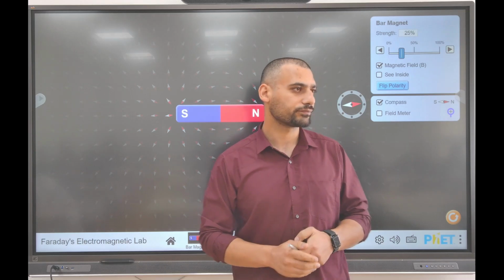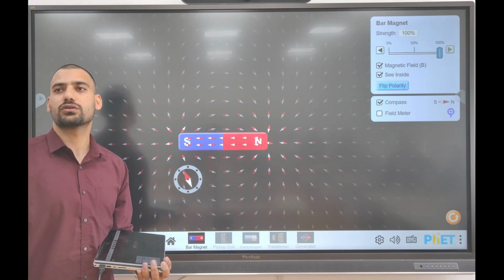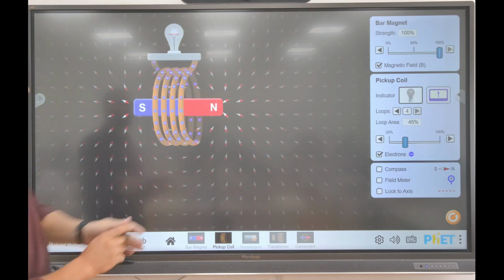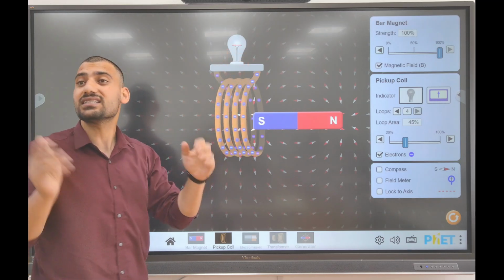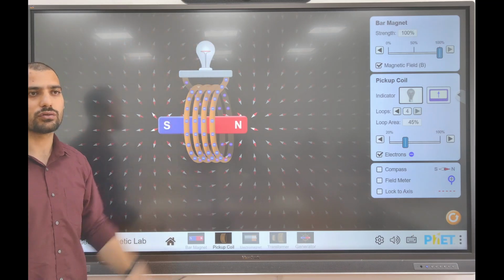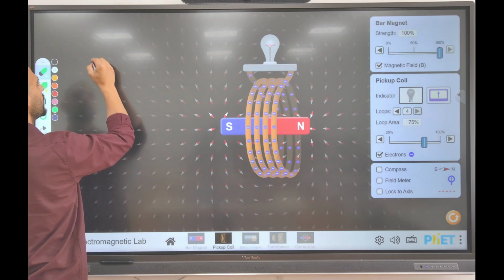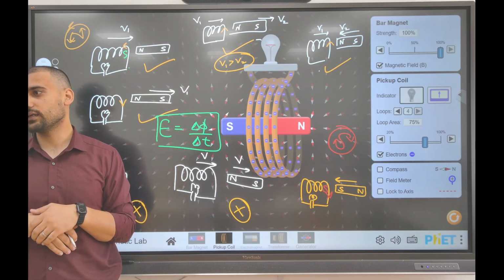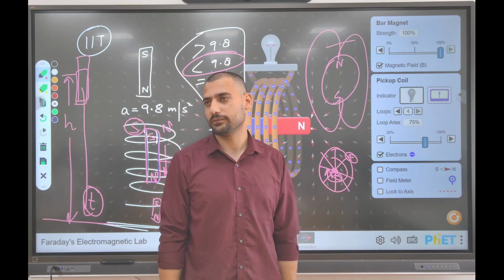AP PHYSICS 2 | Faradays Experiment | PhET Simulation| EmSAT | ADEK | IB | British | American